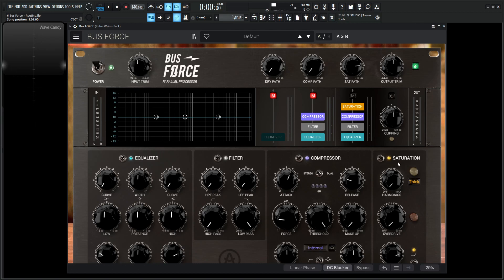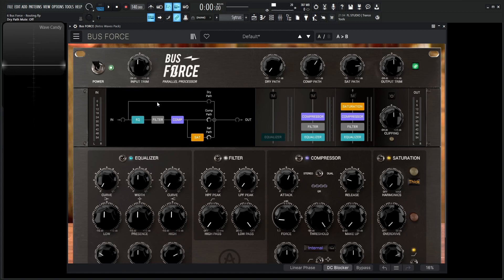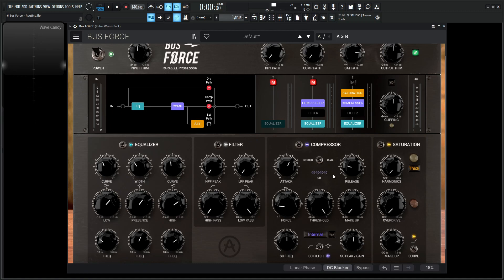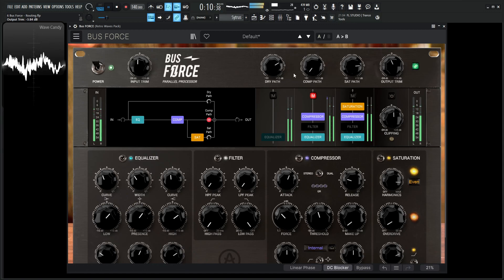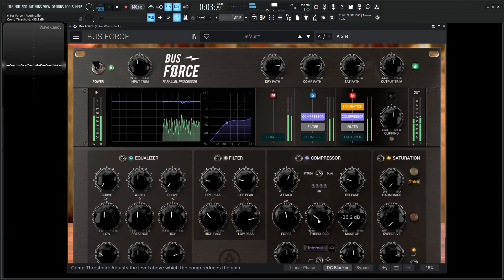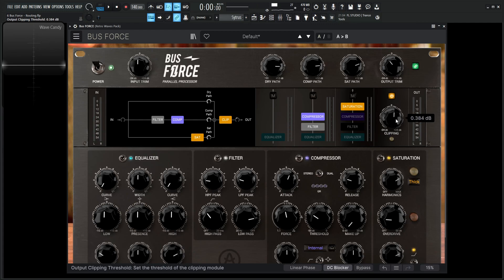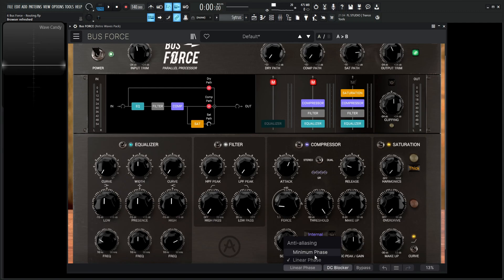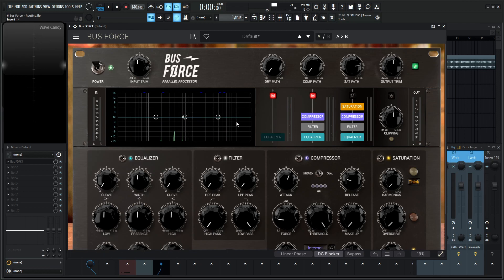Bus Force Routing Arturia Plugin Tutorial - Part 6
Now that we know what all the individual modules do, in this video we discuss how we can route different modules through the different paths to get the sound that we want.
This is also the last video in the Arturia Bus Force series, thank you so much for watch and I hope you learned something from the series!

We also go over linear phase and what DC blocker is and does!

Take a look in the playlist section of the channel to find detailed tutorials on other various synthesizers such as: u-he Diva, Arturia Pigments 4, UVI Falcon, Kilohearts Phase Plant, Harmor, Sytrus, Toxic Biohazard, xfer Serum, Vital, Poizone, Harmless, Sawer, 3xOSC, GMS, as well as general music, mixing, mastering and workflow tutorials.